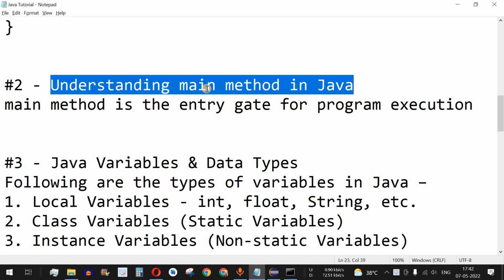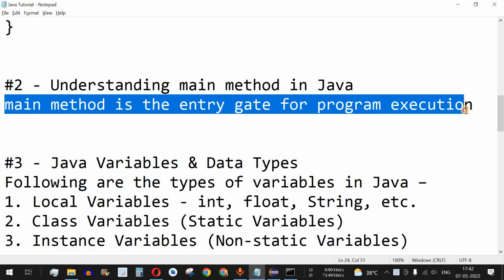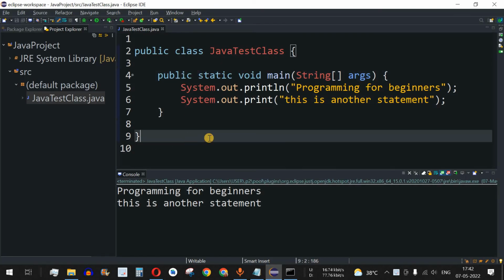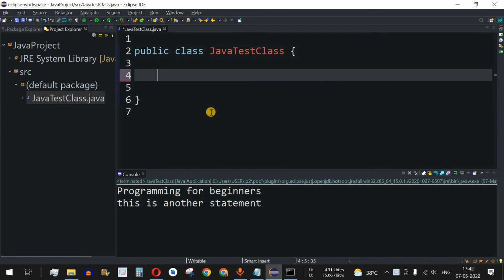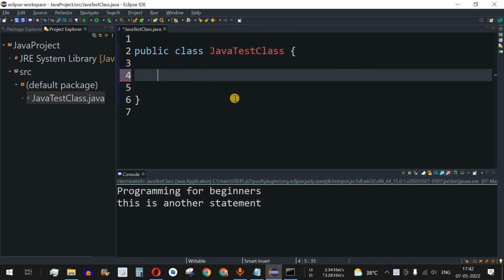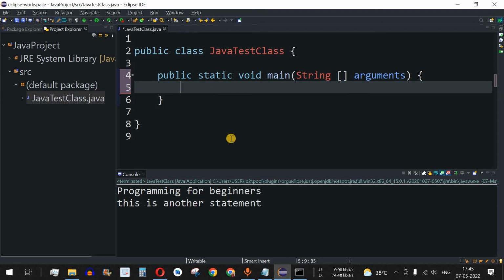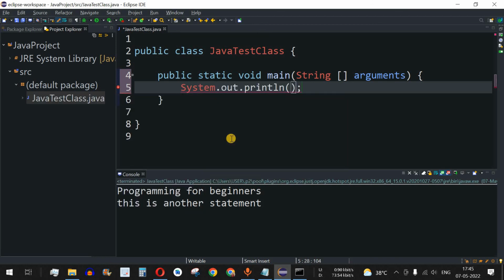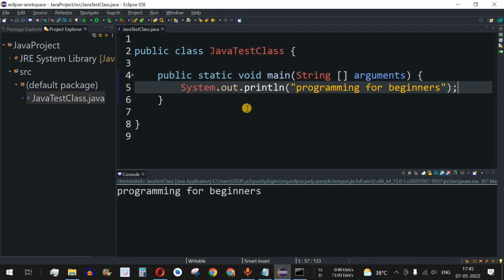Java Tutorial #2 - Understanding main method in Java Programming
In this video by Programming for Beginners we will learn Understanding main method in Java Programming, using Java Tutorial videos. We can learn Java Programming language to make web applications or mobile applications for android phones and several other applications for windows, Mac OS and Unix operating systems. Also we can make android applications using Java programming. The concepts covered will be related to basic java and core java that will help you in your next interview questions. You can use any version of Java but all concepts will be same for all java versions. I will be using Java SE 8.

- Java JDK Installation and IDE set up
JDK:

Writing First Code:

public class MyFirstJavaProgram {
   public static void main(String []args) {
      System.out.println("Programming for Beginners");